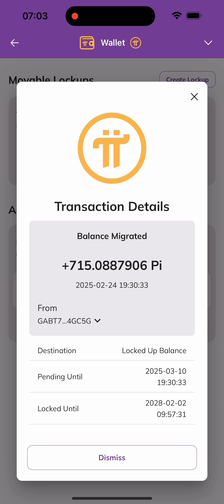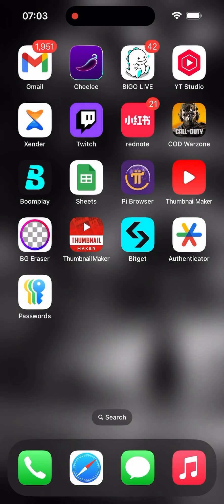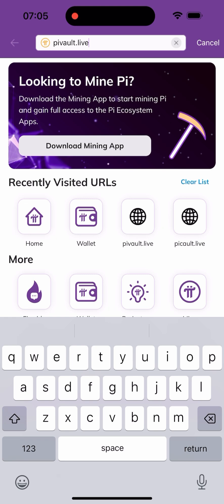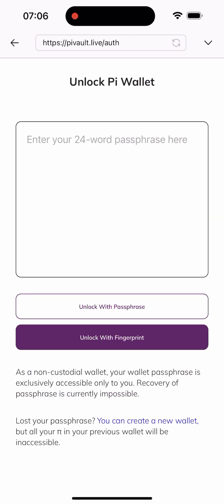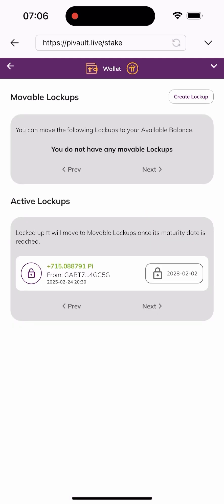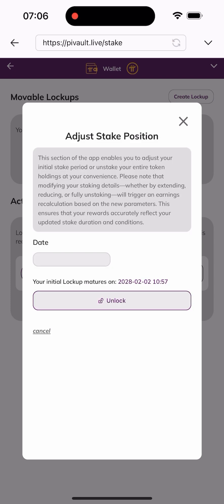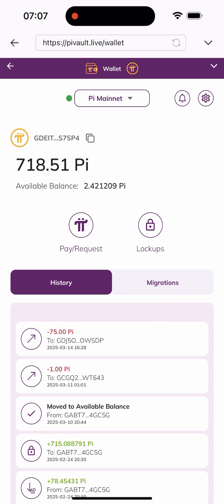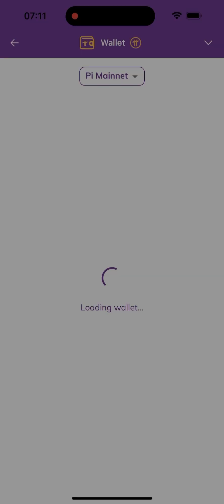How to change pi lockup duration on pi browser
How to Change Pi Lockup Duration & Maximize Your Pi Network Earnings (Step-by-Step Guide)